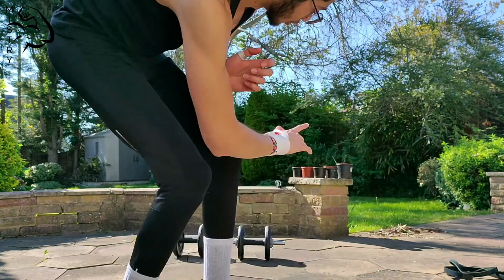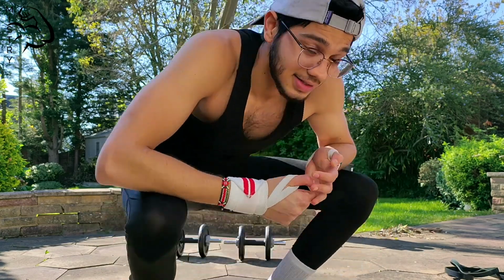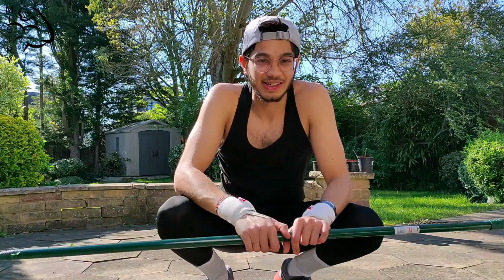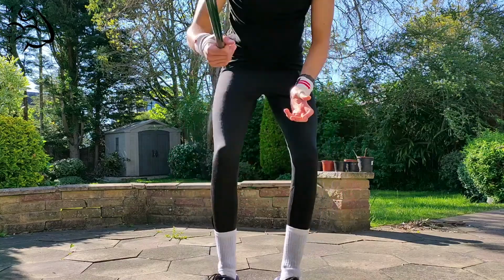Deadlift Compound Movement